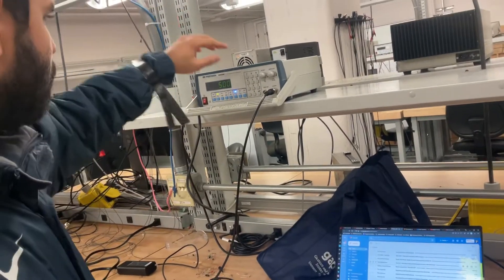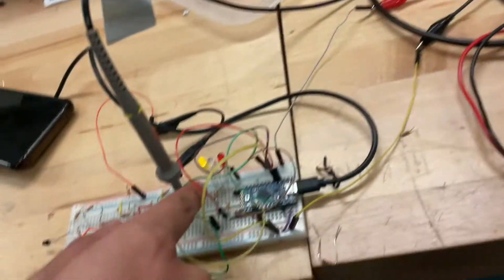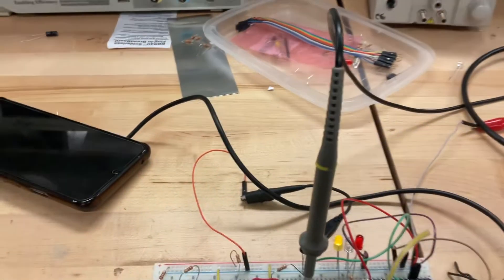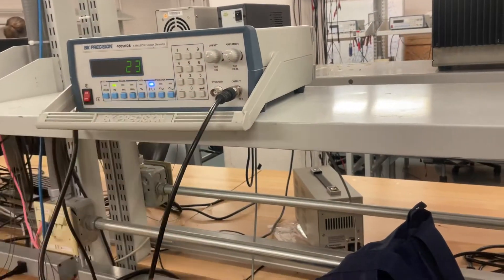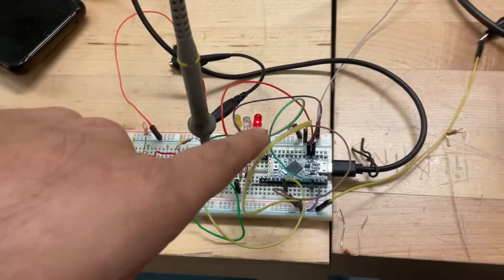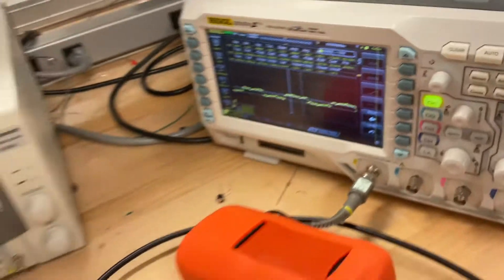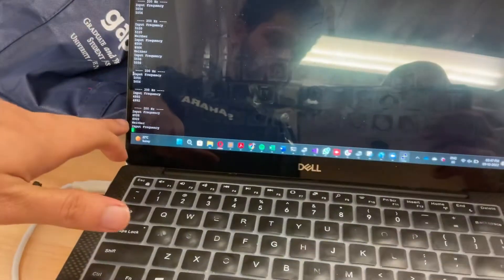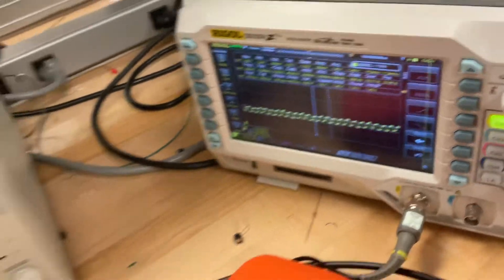MEAM 510 F22 LAB 2 2.4.2